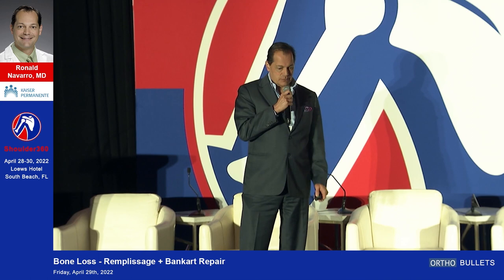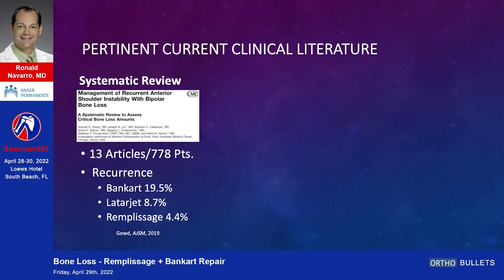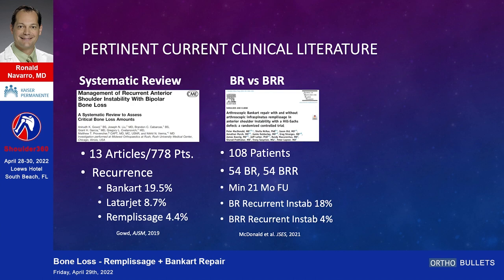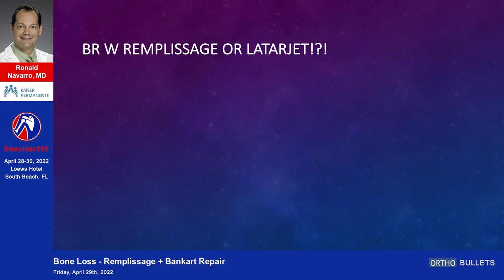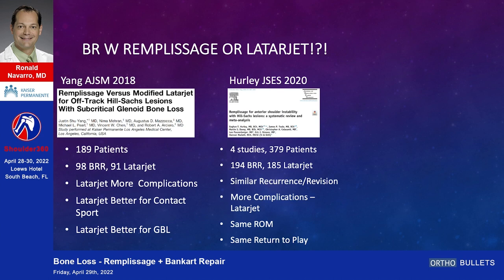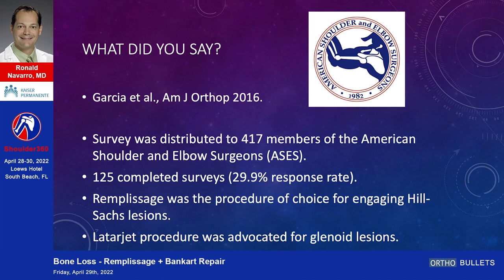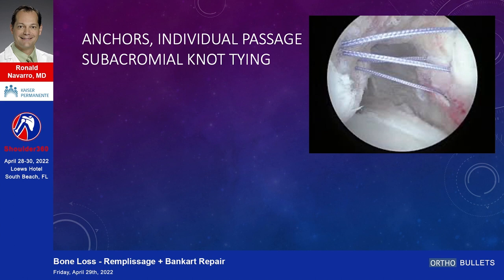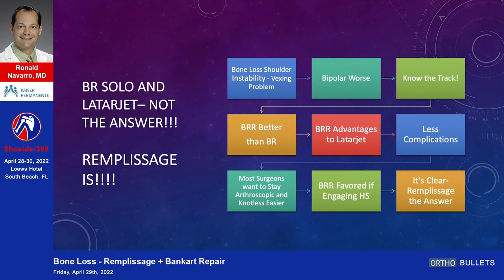Bone Loss: Remplissage + Bankart Repair - Ronald Navarro, MD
This video is from Shoulder360, The Comprehensive Shoulder Course 2022.

If you'd like to learn more about Traumatic Anterior Shoulder Instability (TUBS), click here to view the topic on Orthobullets